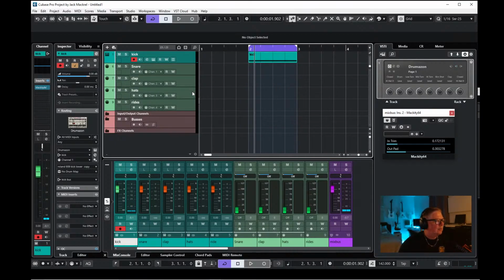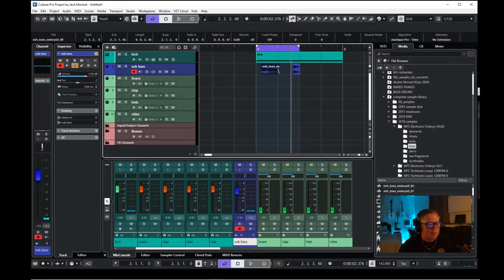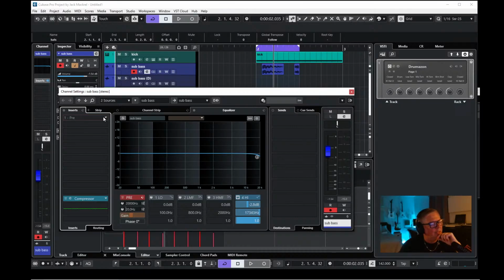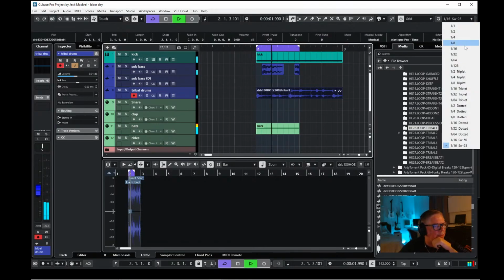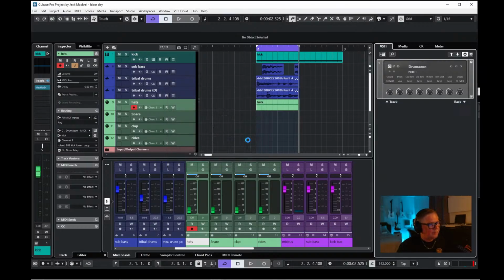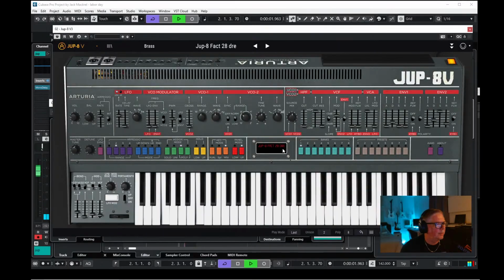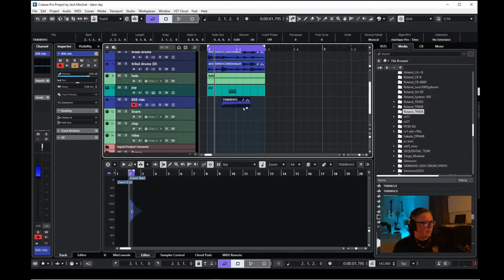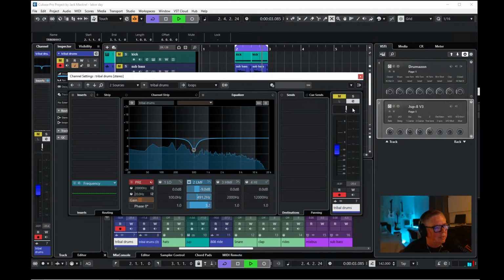Labor Day Weekend Happy Friday Techno Production Livestream!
Working on techno tracks Learn tips and tricks for making Techno using Cubase.